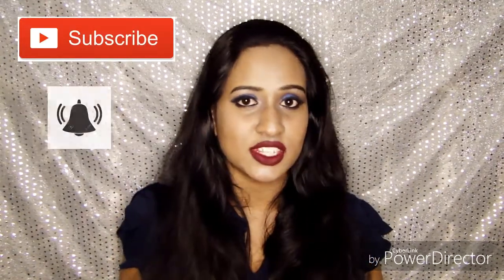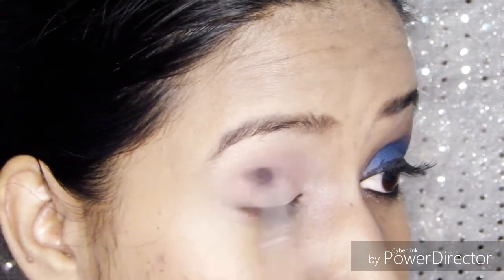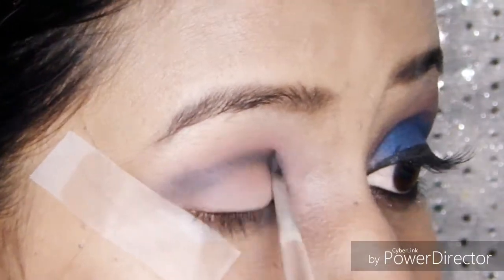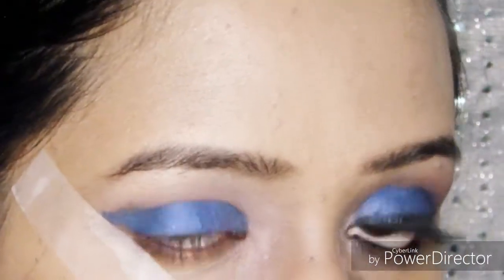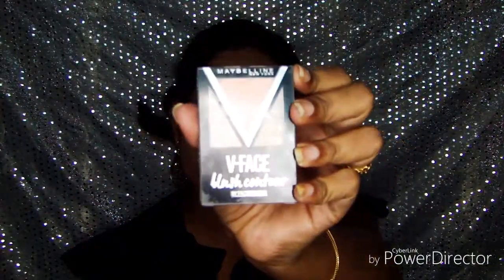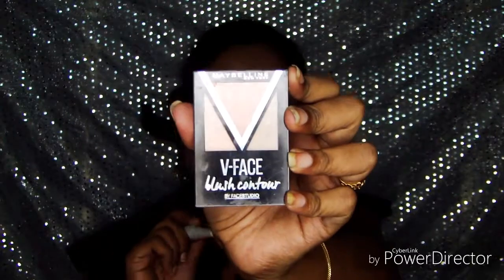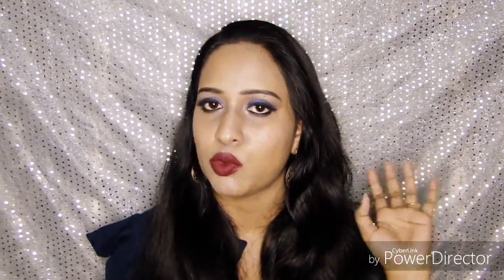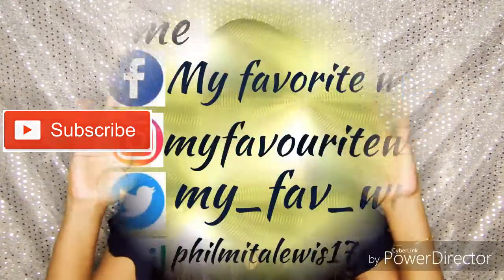HOW TO DO SMOKEY BLUE EYE | DAY & NIGHT LOOK | PARTY MAKEUP FOR BEGINNERS | Philmita Lewis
Hey guys.
Today am going to show you how you can do a Smokey Blue eye and transfer it from day to night look.
It's quite easy that even a beginner can do it.

Mail : philmitalewis17@gmail. com Web com

Philmita
Byeeee.